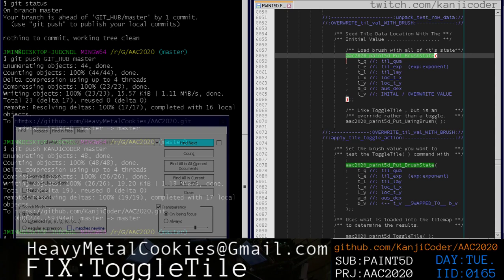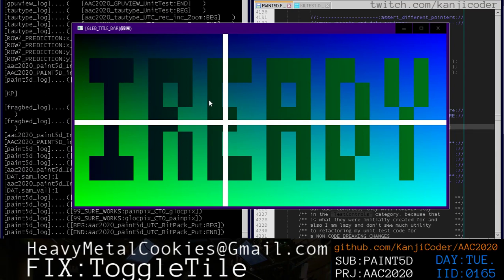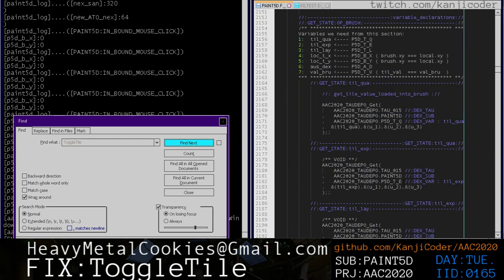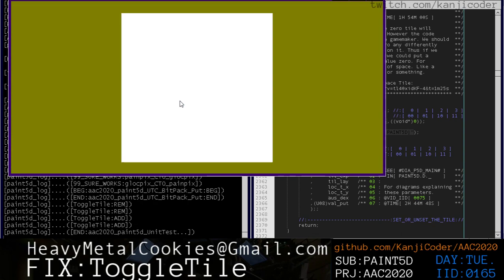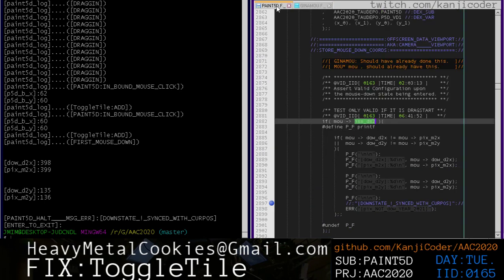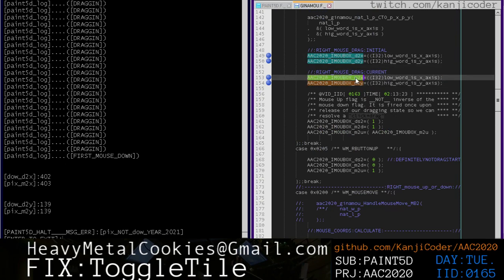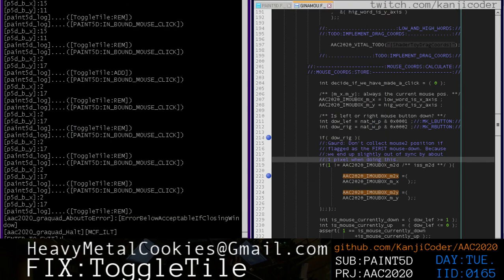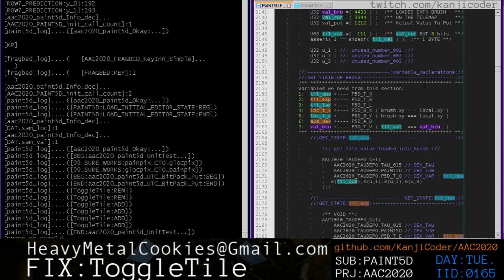165 : PAINT5D PART 92 ToggleTile Debug PART 01